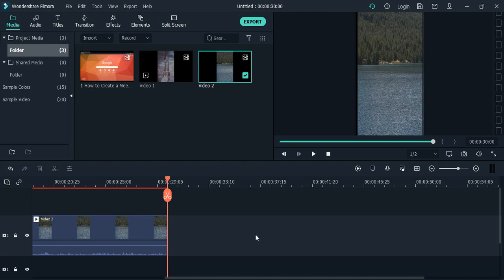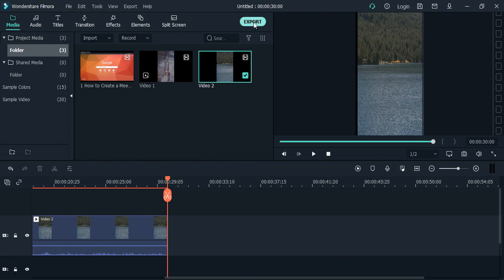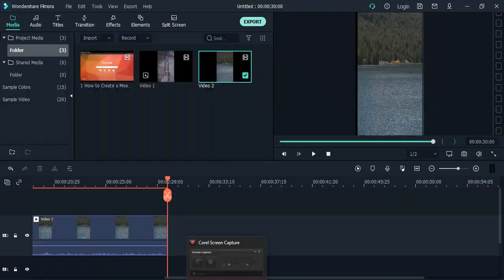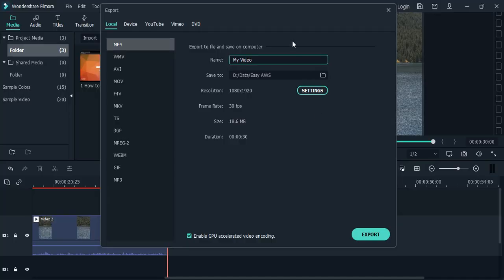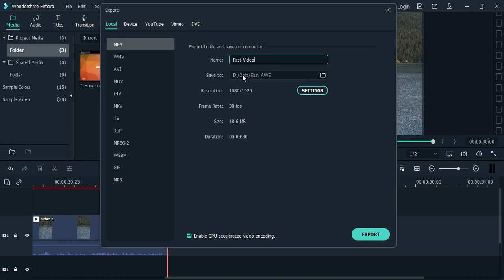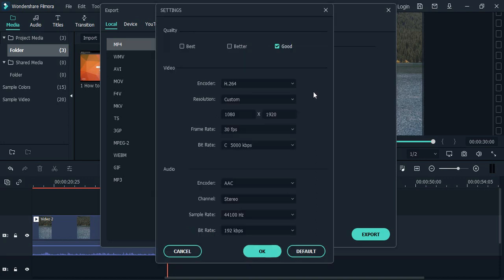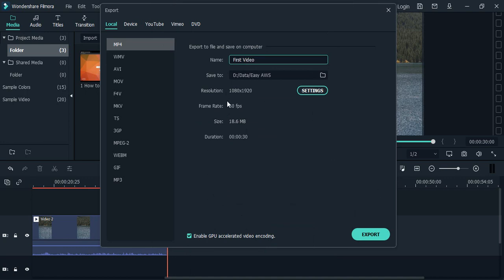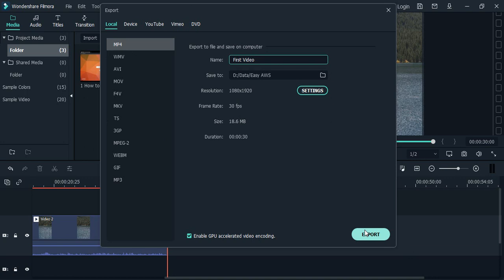How To Save Video As .MP4 In Wondershare Filmora | How To Export Video in Filmora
Saving your video as an MP4 file is a great way to ensure that your video is compatible with a wide range of devices and media players. In this tutorial, we'll walk you through the steps to save a video as an MP4 file in Wondershare Filmora.

Step 1: Open Your Video Project
Open Wondershare Filmora and open the video project that you want to save as an MP4 file.

Step 2: Click on Export
Click on the "Export" button located at the top right corner of the interface.

In the Export window, select "MP4" as the output format. You can do this by clicking on the "Format" dropdown menu and selecting "MP4" from the list of options.

Step 4: Select Output Settings
Select the desired output settings, such as the resolution, quality, and frame rate. You can choose from several presets or customize the settings to your liking.

Step 5: Choose Export Destination
Choose the destination folder where you want to save the MP4 file by clicking on the "Output" dropdown menu and selecting a folder from the list of options.

Step 6: Start Exporting
Once you have set all the desired settings, click on the "Export" button to start exporting your video as an MP4 file. Wait for the export process to complete.

Step 7: Verify Exported Video
After the export process is complete, verify that the exported video is in the MP4 format and plays properly. You can do this by opening the exported file with a media player that supports MP4 files.

That's it! You've now learned how to save a video as an MP4 file in Wondershare Filmora.